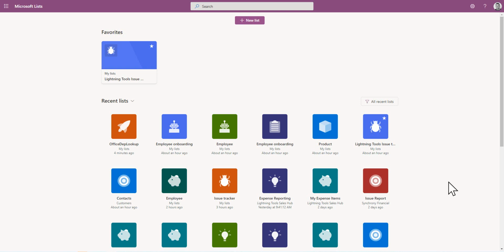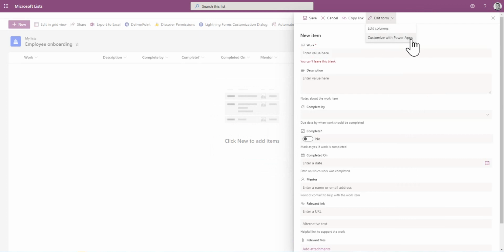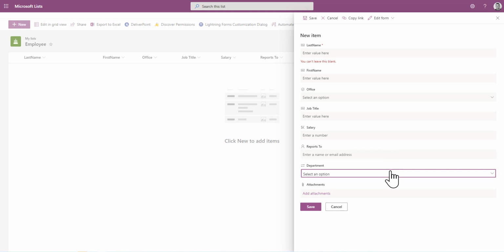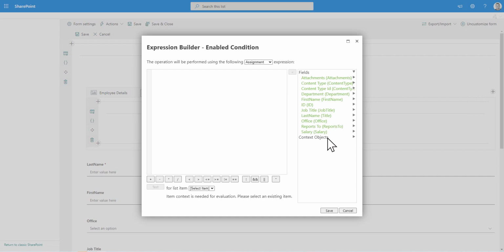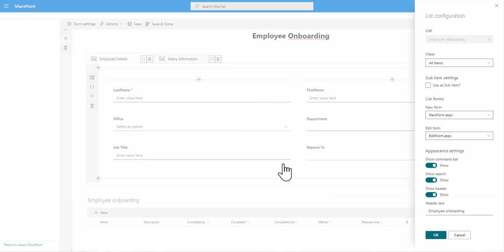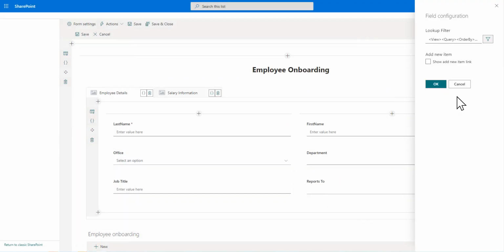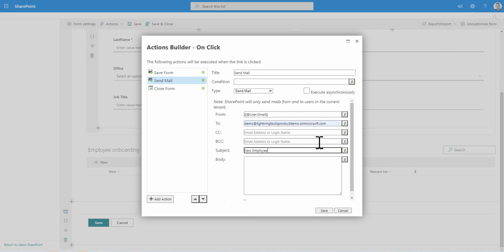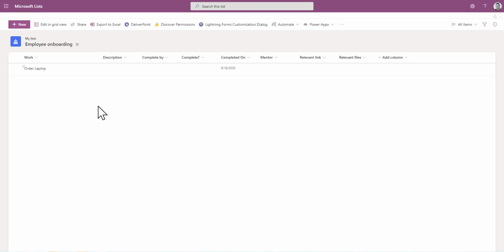Microsoft Lists Form Design with Lightning Forms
In this video, we take a look at the new Microsoft Lists and how to use Lightning Forms to customize the List Forms. We change the layout to include tabs, insert a sublist, and perform a cascading lookup.